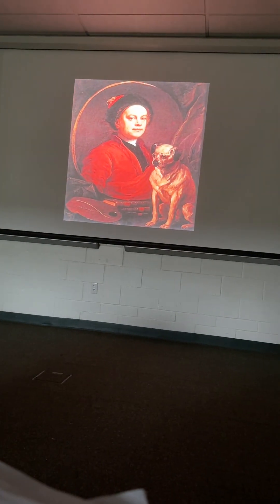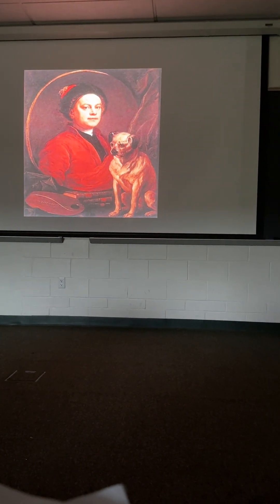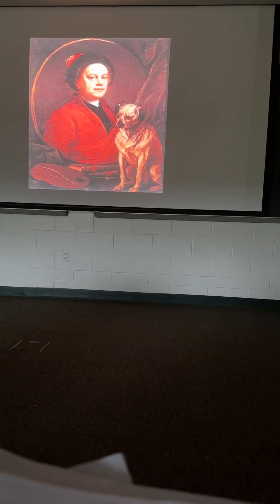April 29, 2023